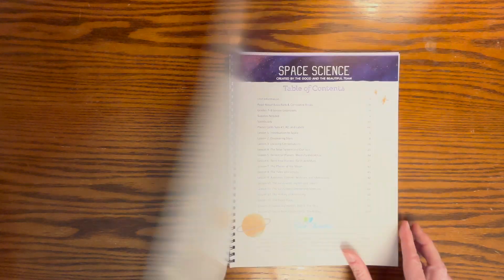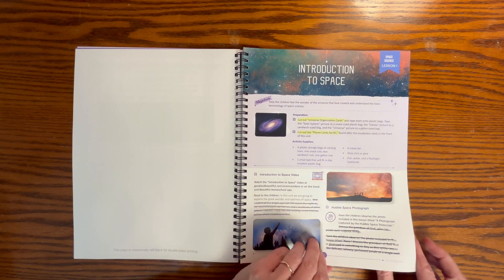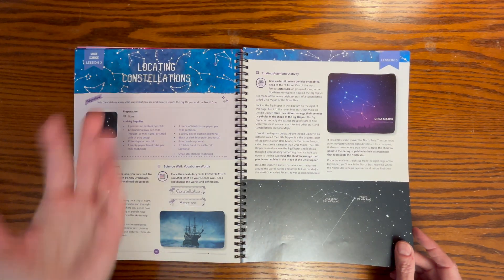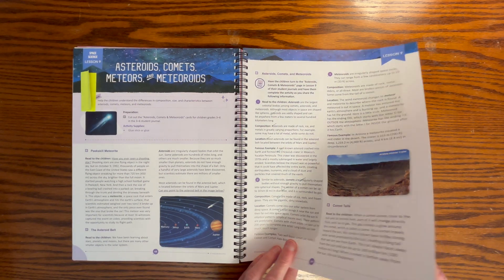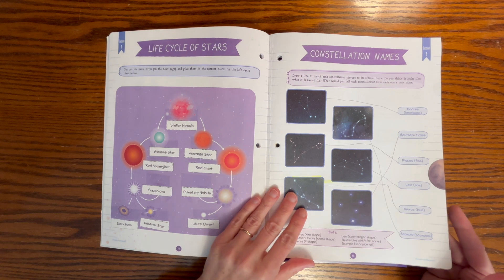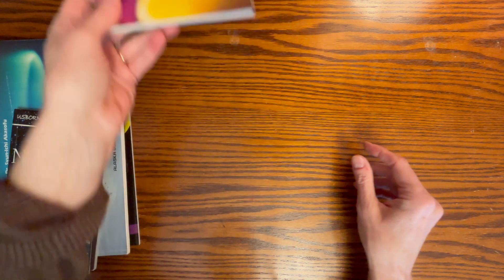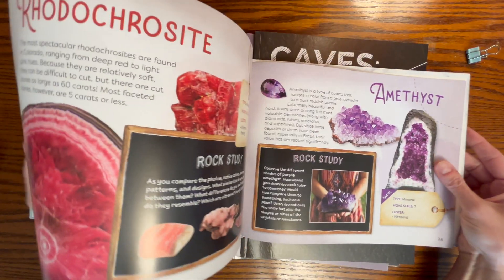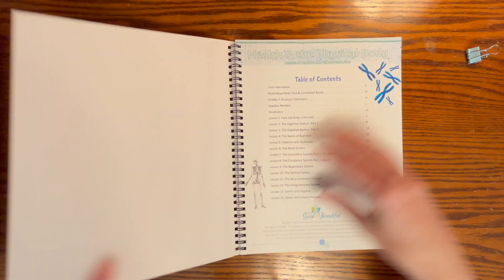Secular Homeschool & TGTB Science ***Flip Through***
Several of you have asked how I used The Good & The Beautiful science as a secular homeschool mom. Here, I explain how I use it and what I like about it as well as give you a flip through of all the books we have.

The video covers The Good and the Beautiful Space, Geology, Health, Weather, Motion & Simple Machines, Marine Biology and Chemistry.

Timestamps
00:00 Intro
01:00 Space
04:53 Geology
09:20 Health & Nutrition
12:48 Weather
14:14 Motion & Simple Machines
15:04 Marine Biology
15:30 Chemistry
17:37 Outro